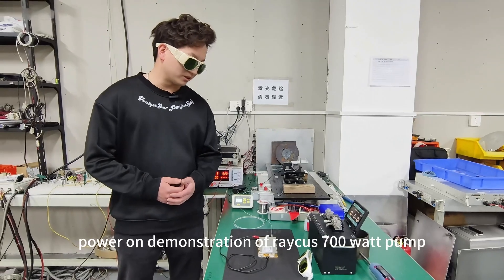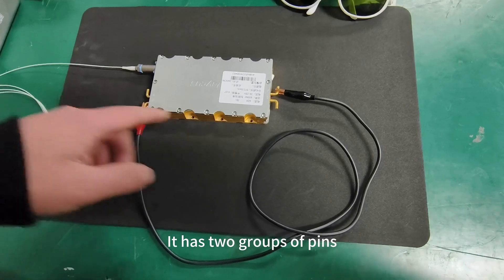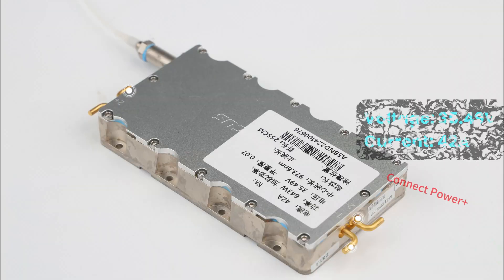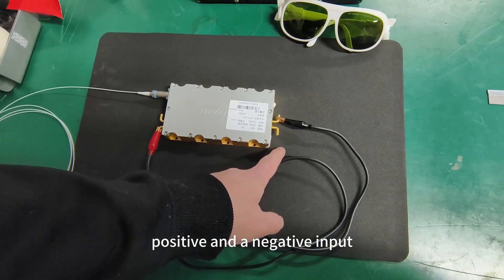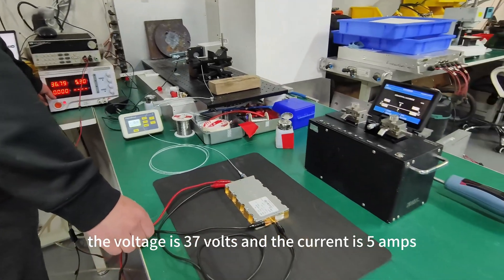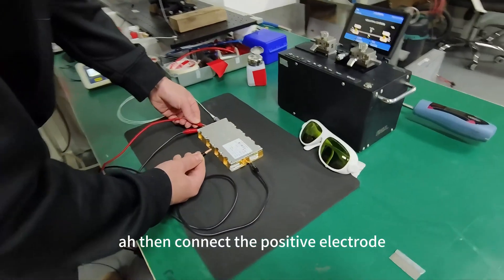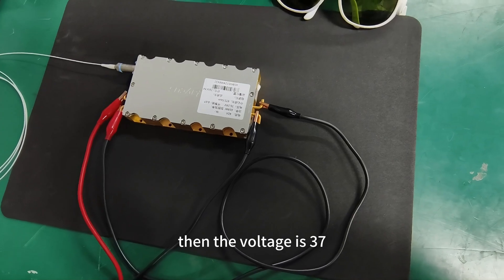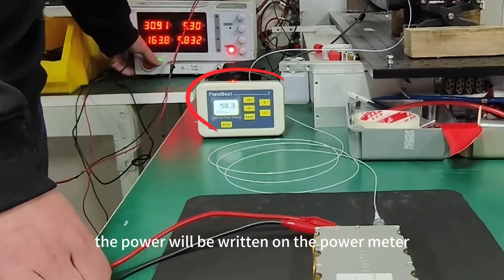Raycus 700W Laser Pump Source Test Video is Now Live!